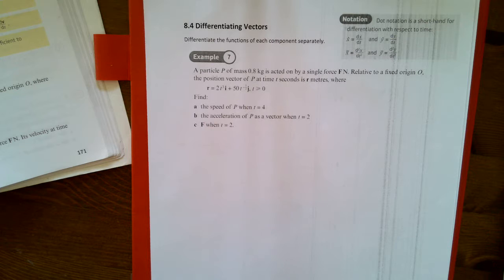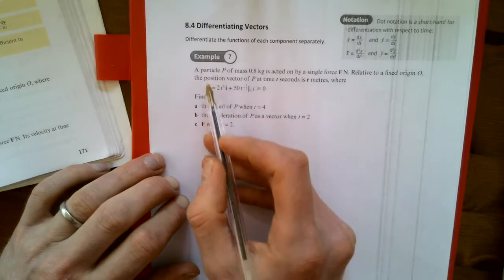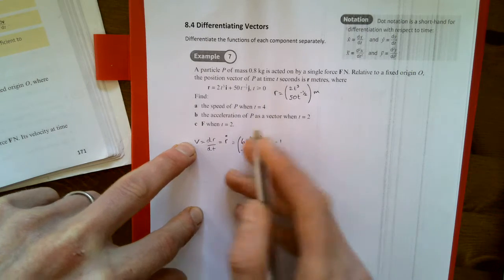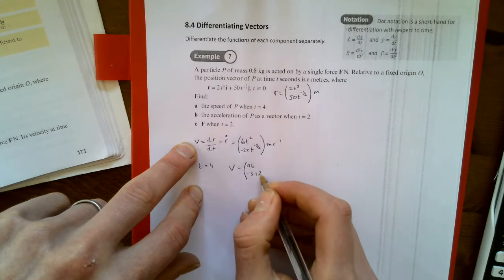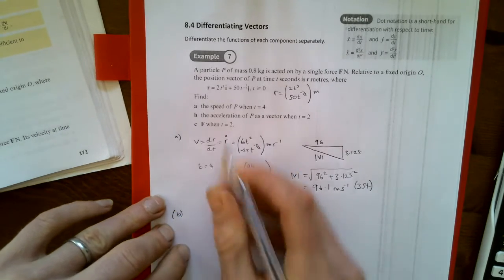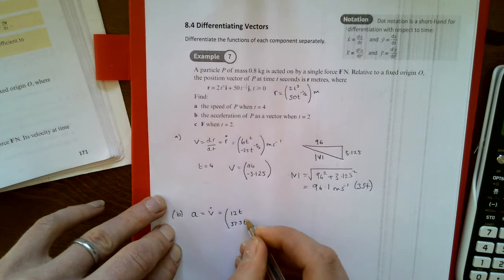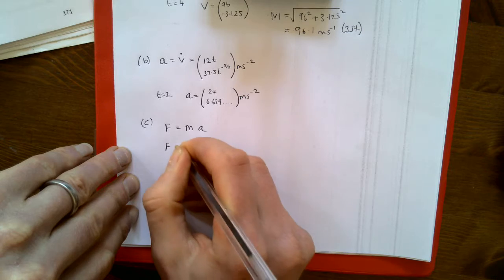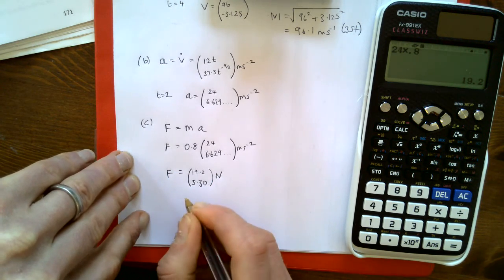Y2 Applied 8.4